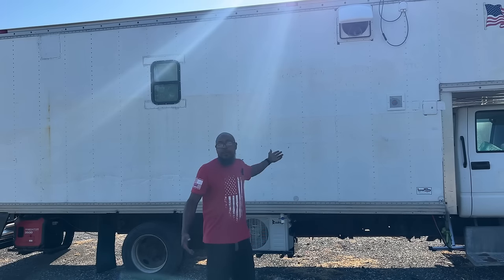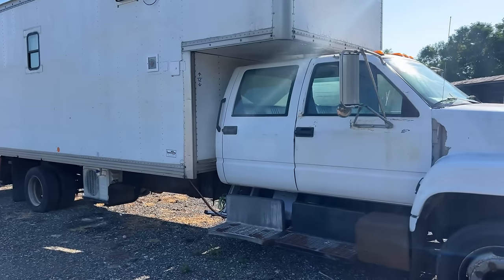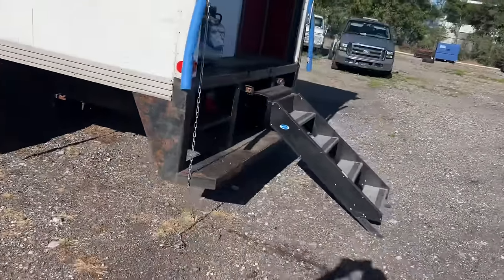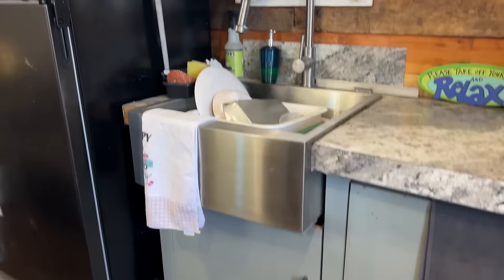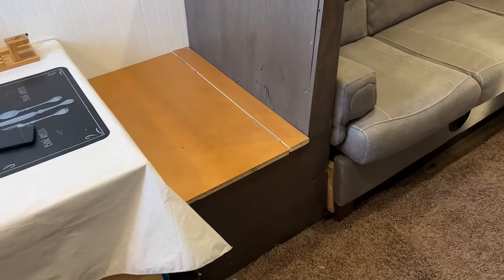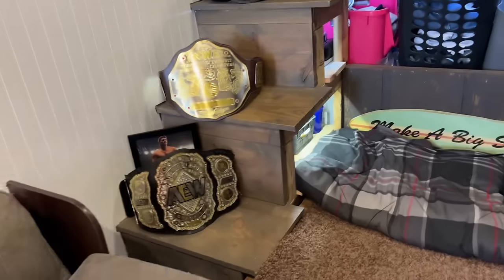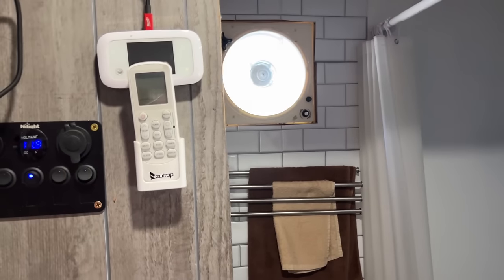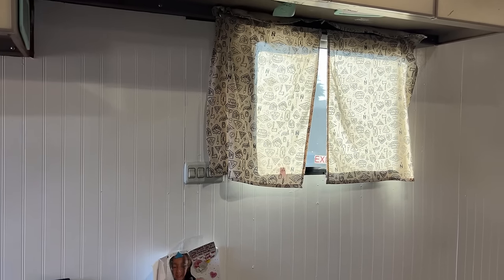APARTMENT ON WHEELS BOX TRUCK CONVERSION TOUR!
￼ Box truck conversion full tour!
This is a 24 foot box truck that sits on a Chevrolet 6500 four-door chassis. We started building this home in the summer of 2022. This is just a tour of where we are today. ￼￼